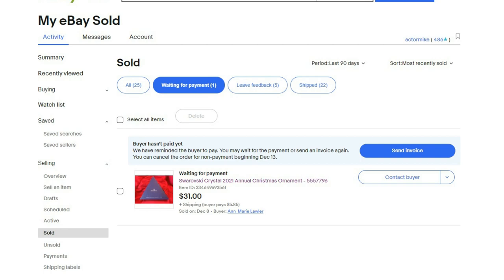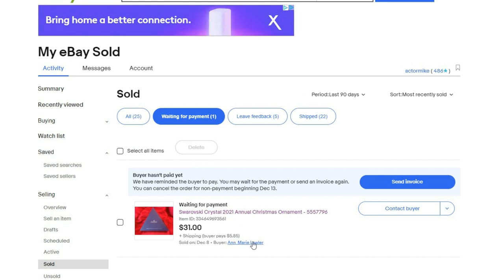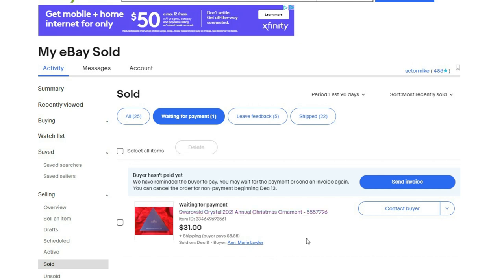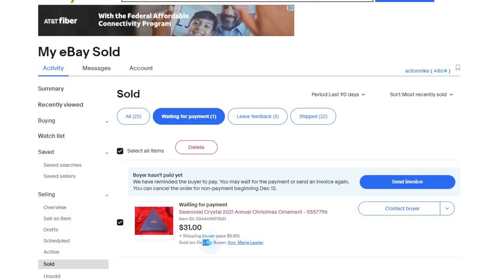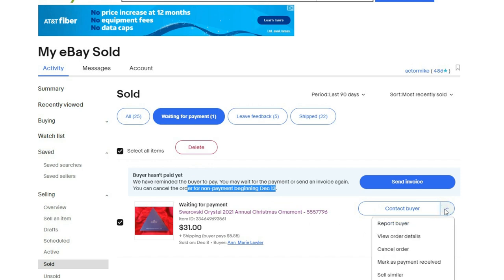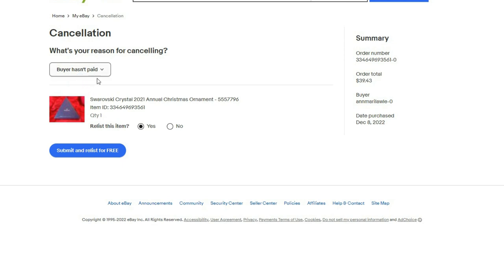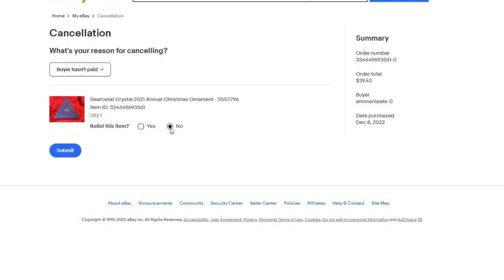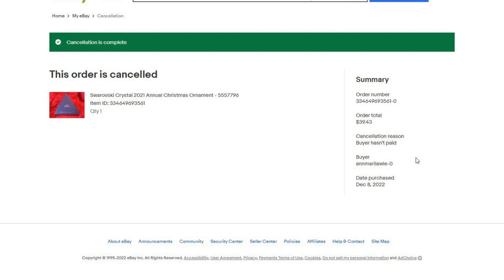How to report a non-paying bidder on eBay in 2023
Make sure you do this so non-paying bidders get a strike on their account!
I've been using eBay since 1999. Sadly, deadbeat bidders are a real problem in today's society. In this case, the buyer was contacted repeatedly and even told, just let me know and I can cancel your order and still ignored all the messages which as you can see resulted in a non-paying bidder strike against her account.